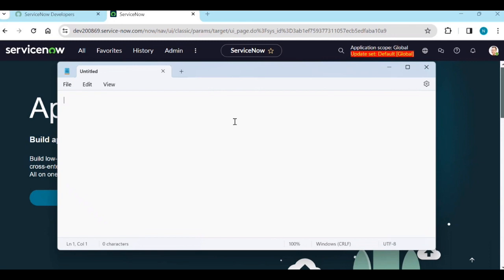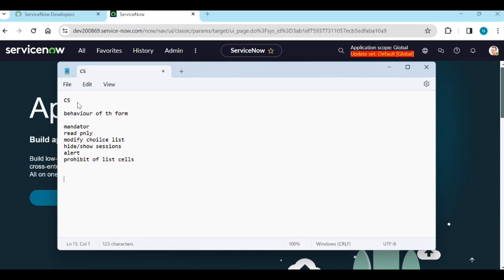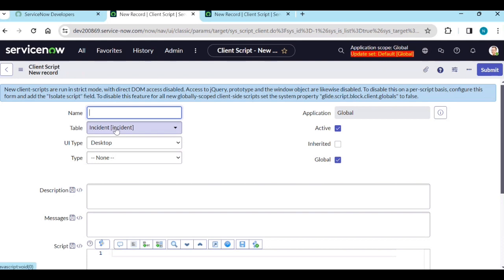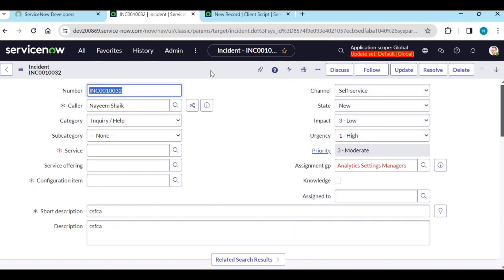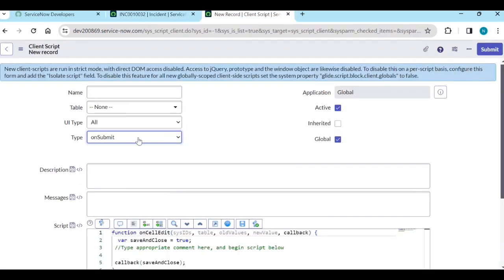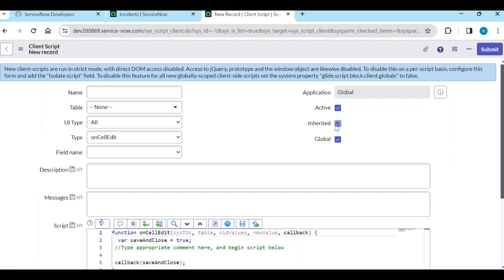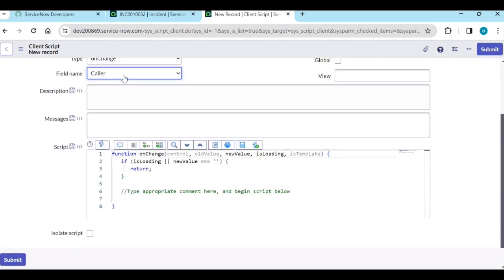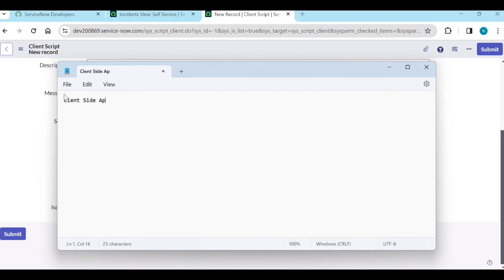ServiceNow Scripting Session 3 : Client Scripts overview in ServiceNow